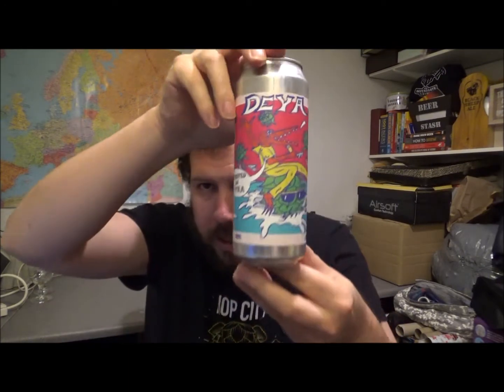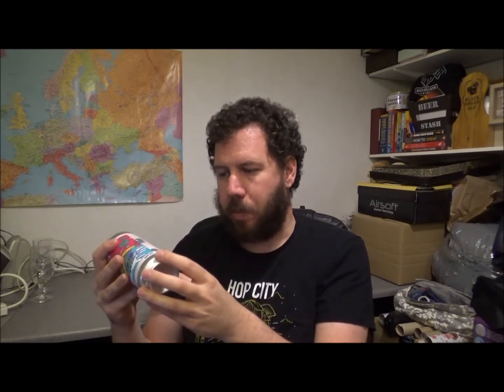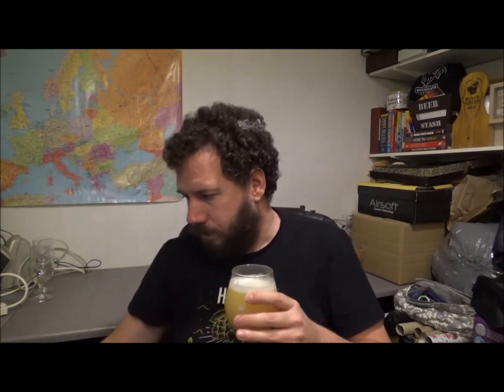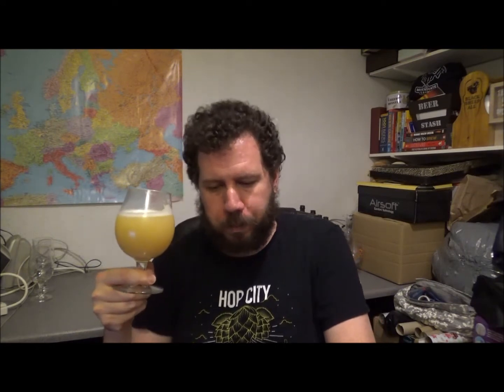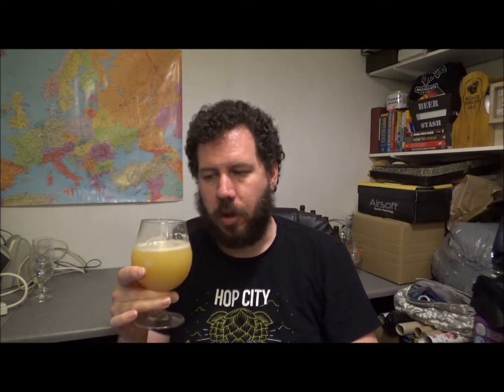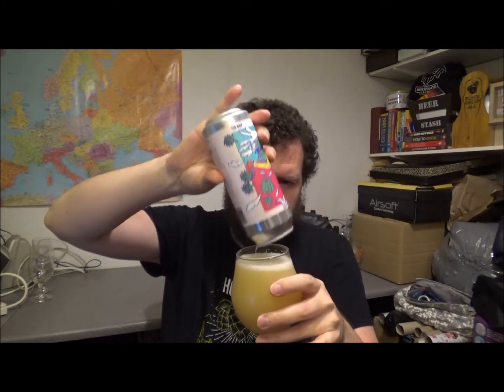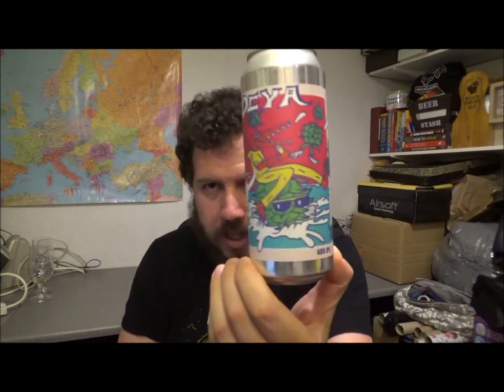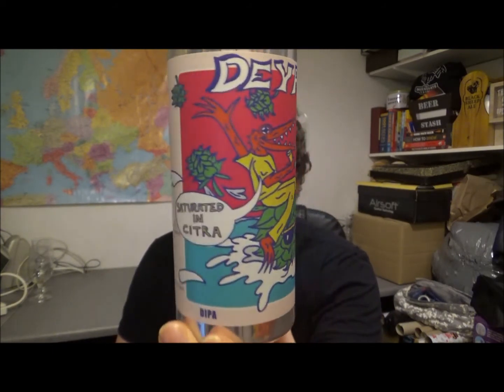Saturated In Citra - Double NEIPA | DEYA Brewing Co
Beer Review #1426 (Lockdown Review #116)
Brewery - Deya Brewing Co
Location - Cheltenham, England, UK.
Beer - Saturated In Citra
Style - Imperial New England IPA
ABV - 8%
IBUs - N/A
Reviewed on - 19th June 2020.
Commercial Description - Single hop Citra DIPA.

DEYA Brewing Co:
Brewing fresh beer in Cheltenham, UK.